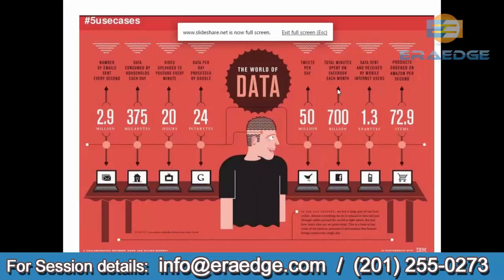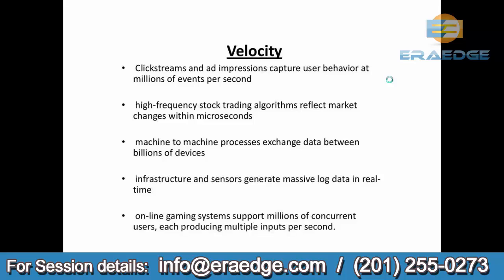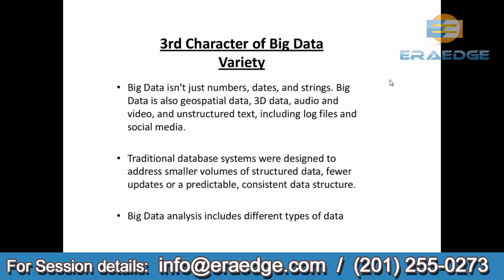Bigdata Hadoop Online Training Classes by EraEdge - Part1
EraEdge offers Bigdata Online Training Classes by certified trainer, This video is all about what is Bigdata? and three characteristics of Bigdata.